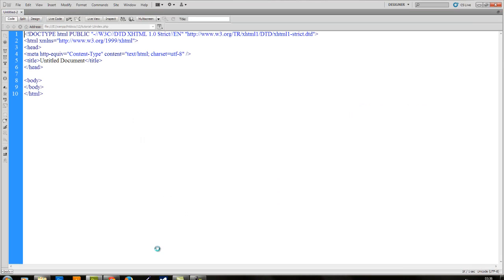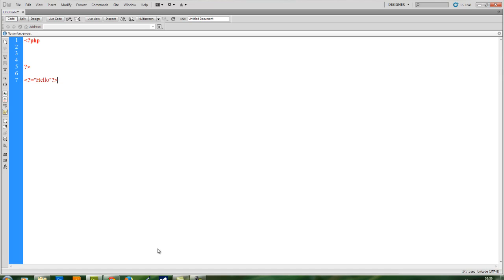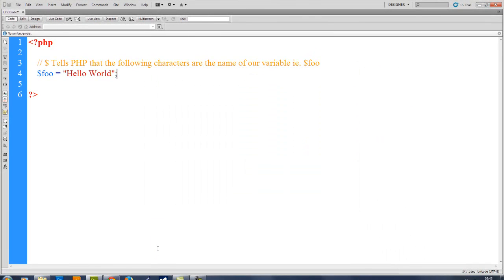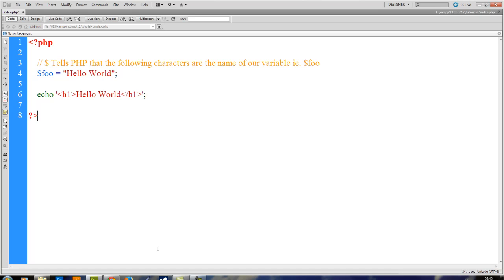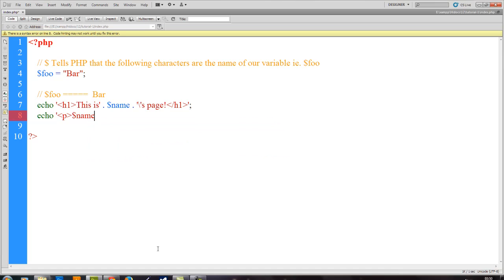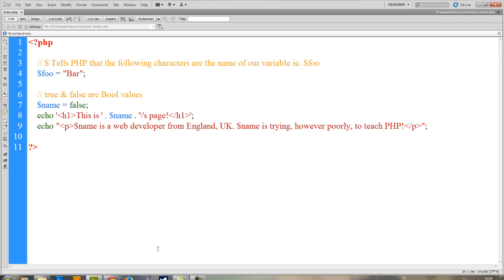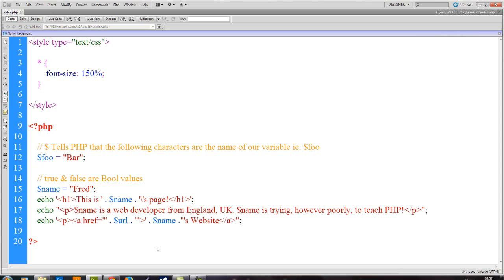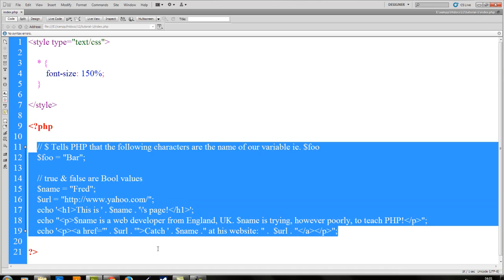PHP The Basics Tutorial 1 - Variables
This is the first video in the Basics series. We are going to get to grips with variables and the importance in using them to store strings and values in PHP's memory bank.